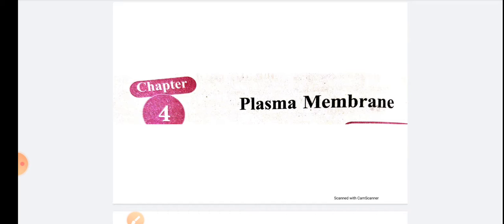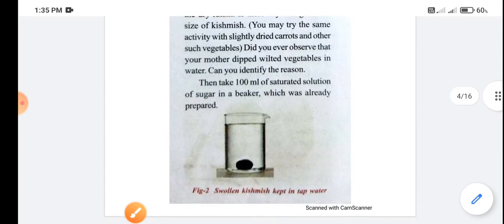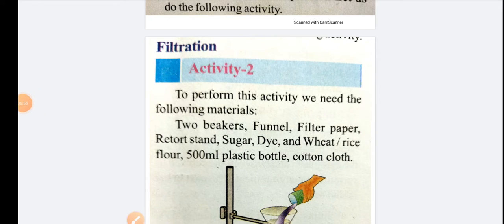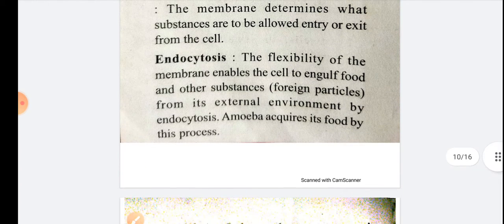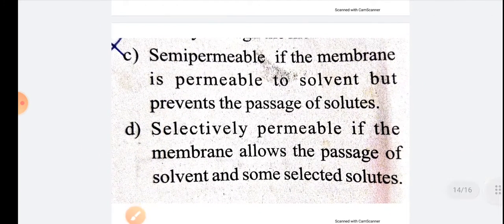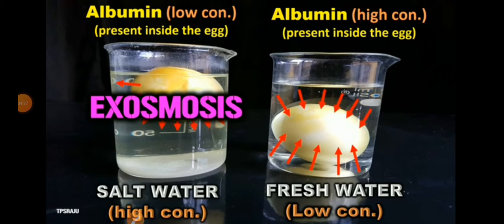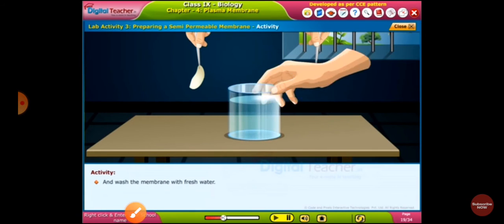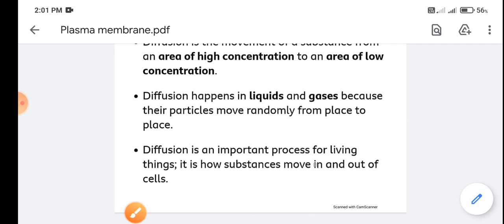Class9, BIOLOGY | Plasma Membrane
9th biology, Lesson4-Plasma membrane